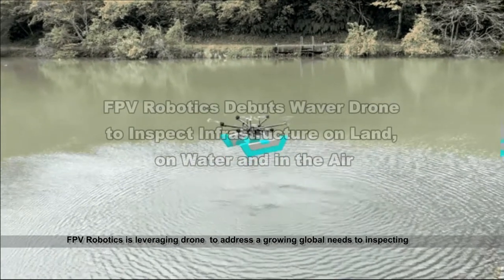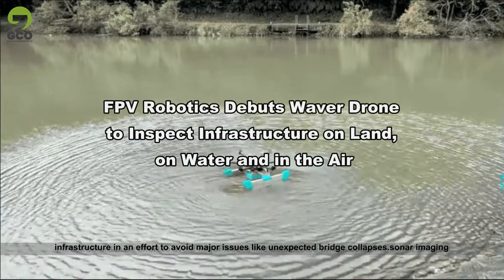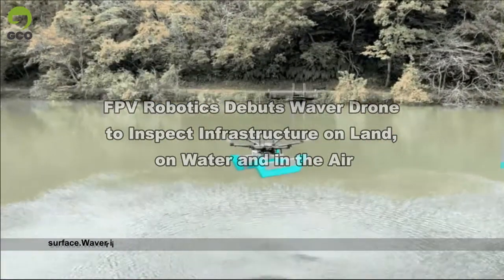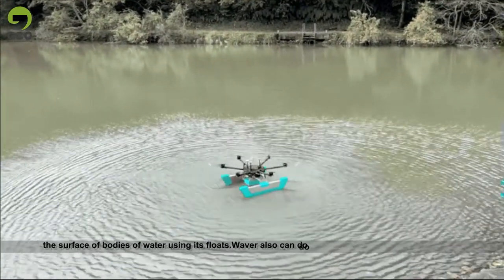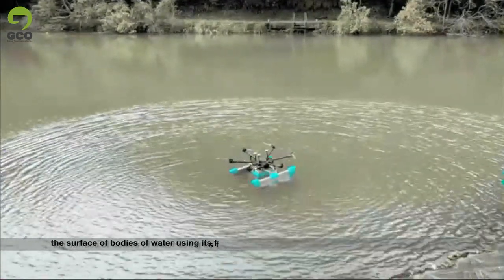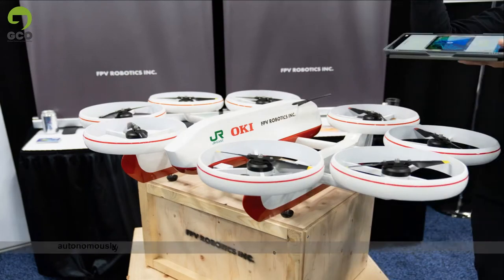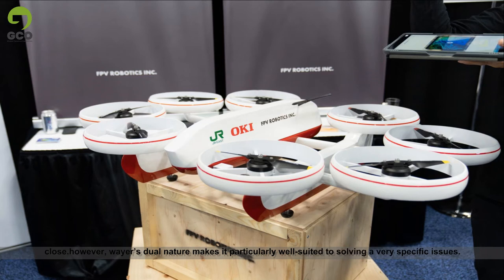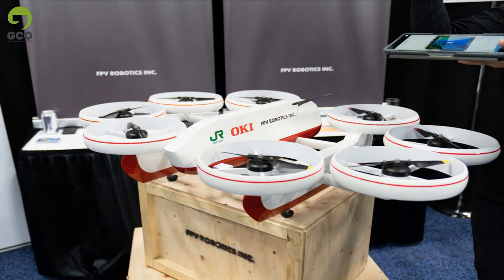FPV Robotics Debuts Waver Drone to Inspect Infrastructure on Land on Water and in the Air - GCO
Follow gcoportal.com or “GCOofficial” on social medias for the latest scientific and technological news, views and videos of the construction industry.
You could also join to our channels on ”WhatsApp & Telegram” for the latest daily updates.